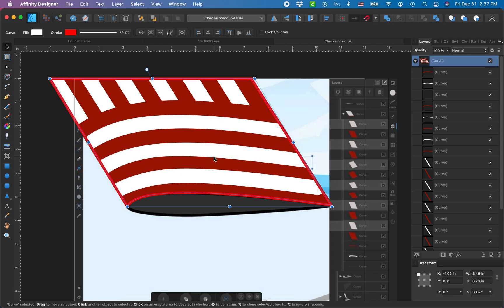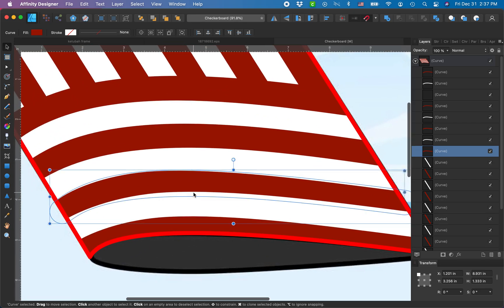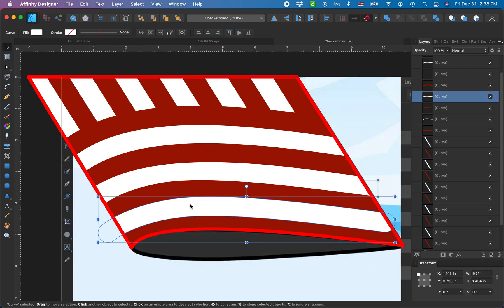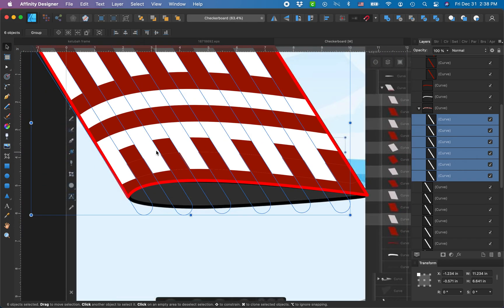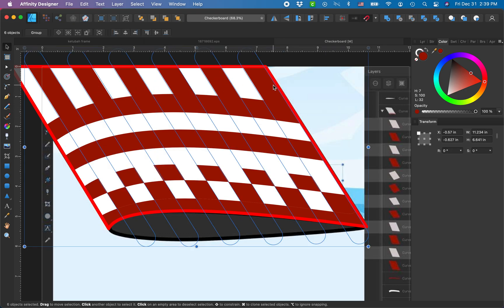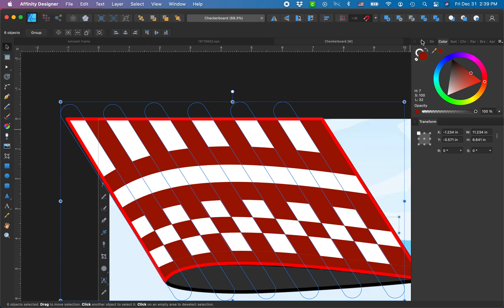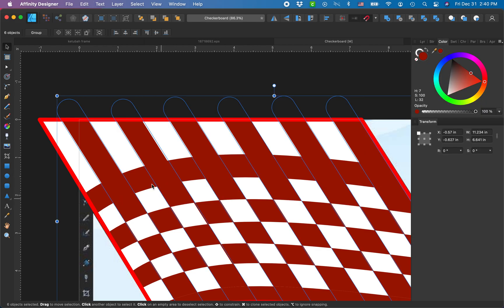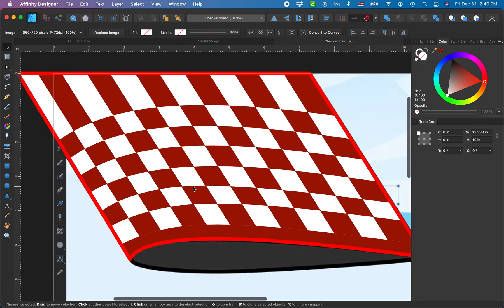Affinity Designer Tutorial - How to Make a Quick and Easy Curved Checkerboard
Want to create a checkerboard pattern that follows an unusual curve? Here you go!